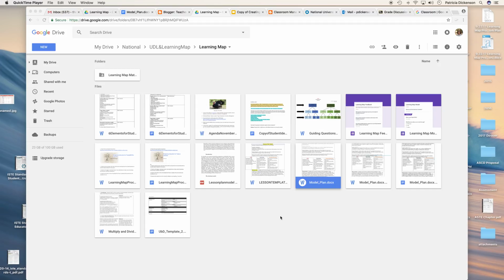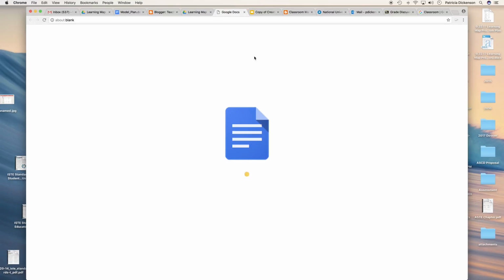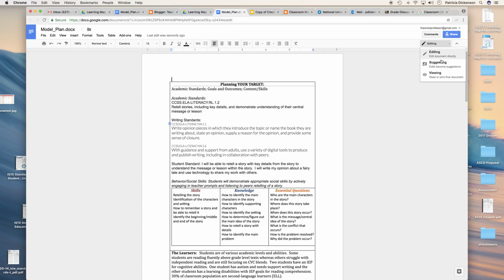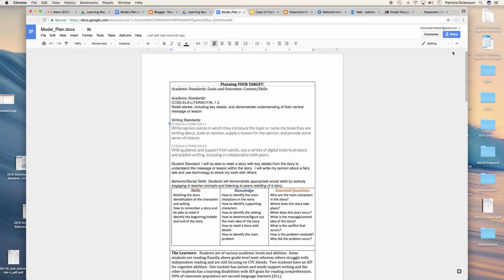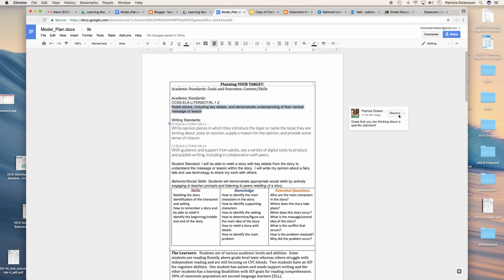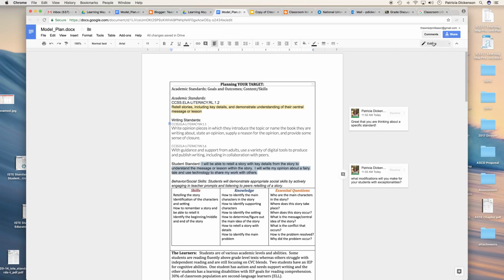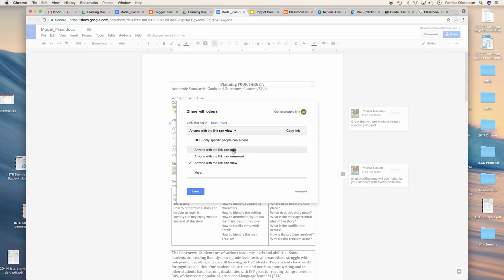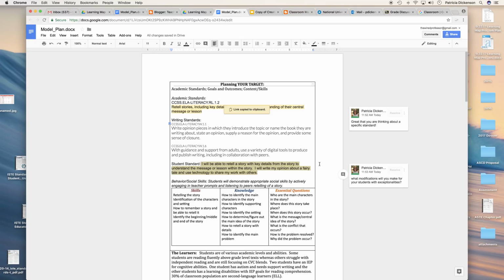Giving Feedback/Comments in Google Docs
How to give feedback to others in google docs using comments